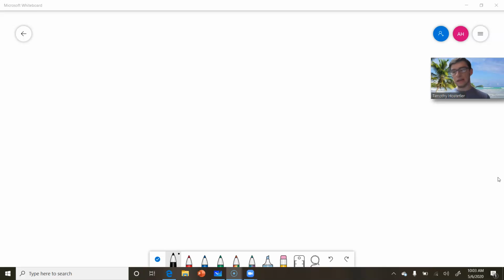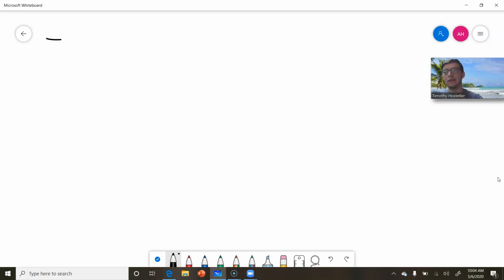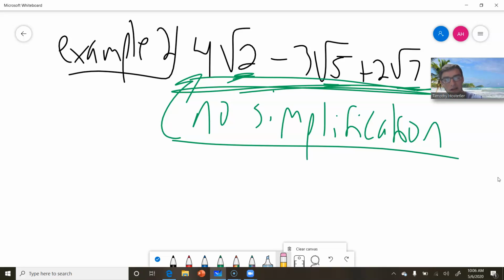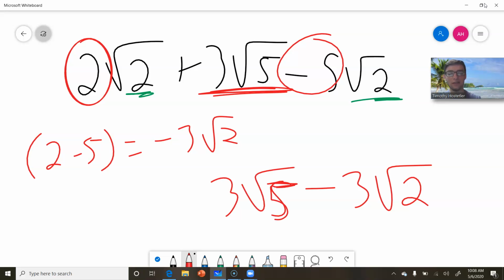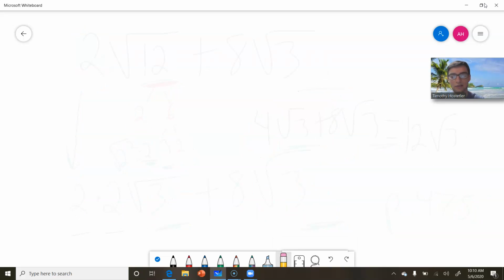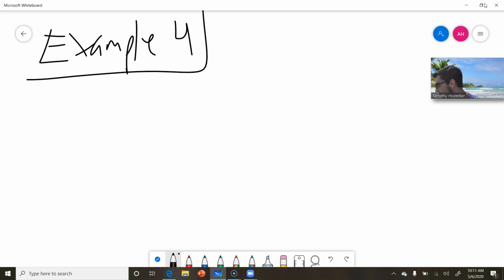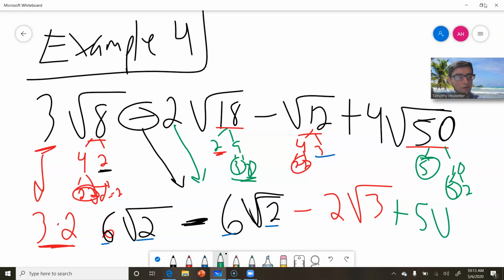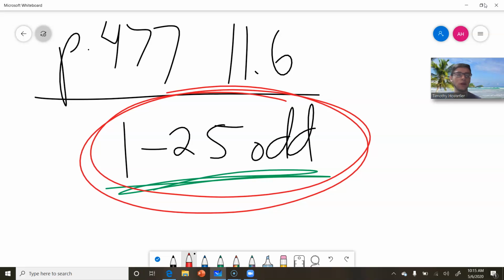Mr. H. 8 Math. 5.7.20